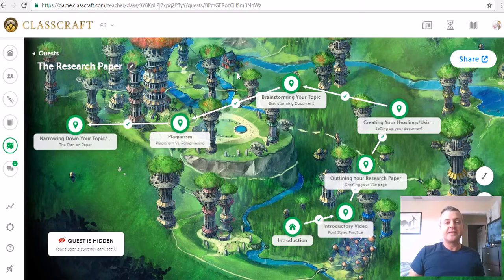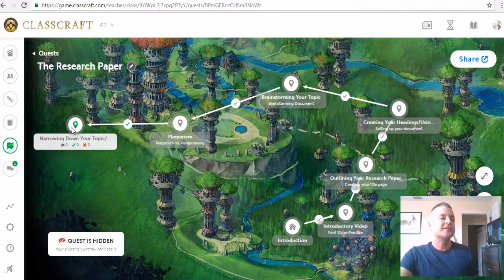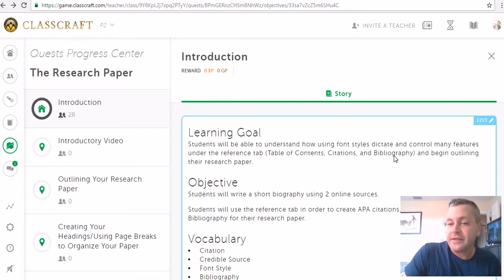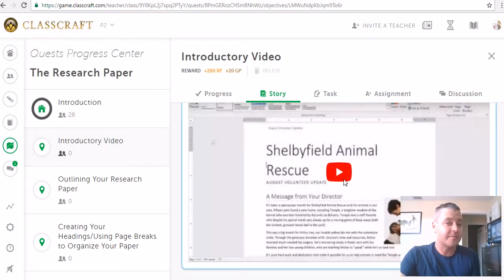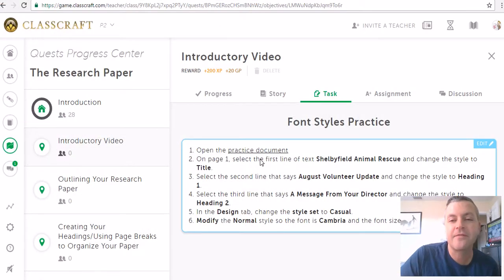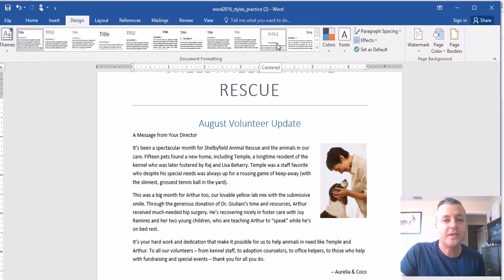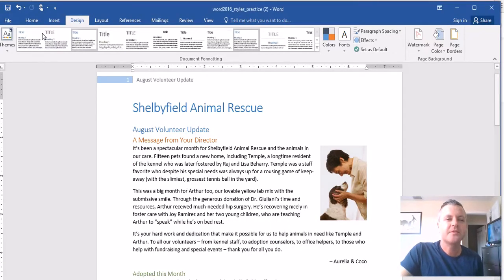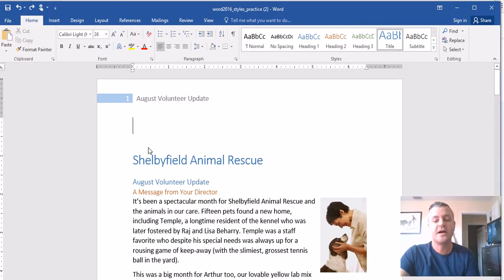Microsoft Word Lesson 5-Font Styles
This is a practice lesson on using font styles in Microsoft Word 2016.  We will use what we learn here to write our research paper.  This is video part 1 of the research paper process.